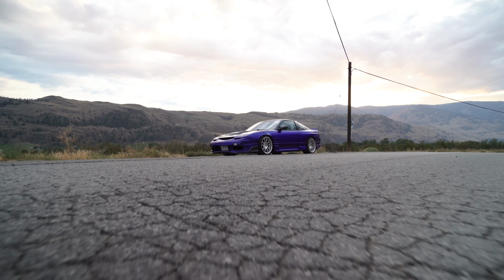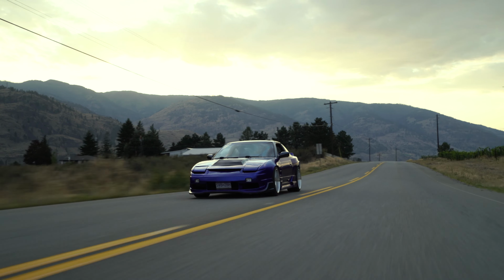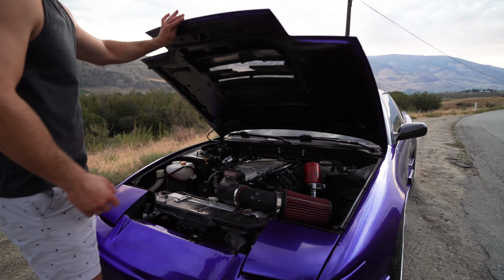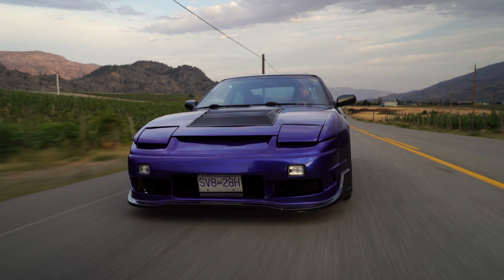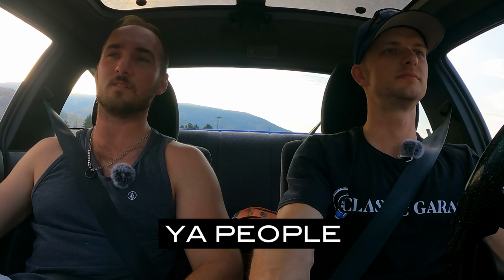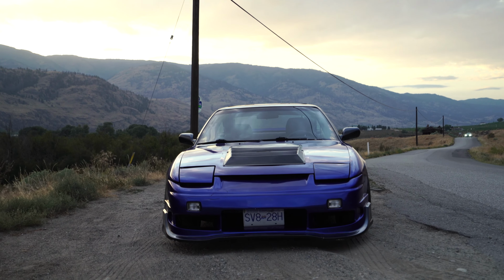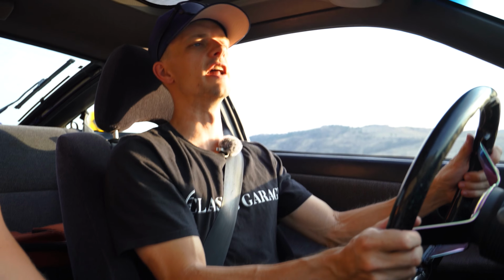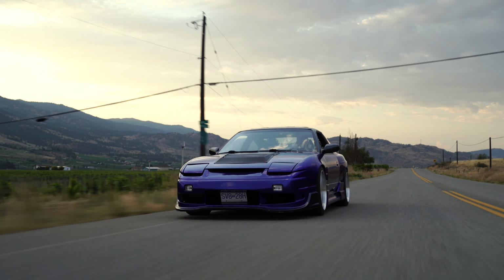Power-Shifting an LS-Powered Nissan 240sx!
This is Tanner's 5.3L V8-powered S13 Nissan 240sx he bought to daily drive while his 900 HP, twin turbo 350z was under the knife for an engine overhaul. Enjoy!

Go-To Lens
GoPro Hero9 Black

The Last Circuit.